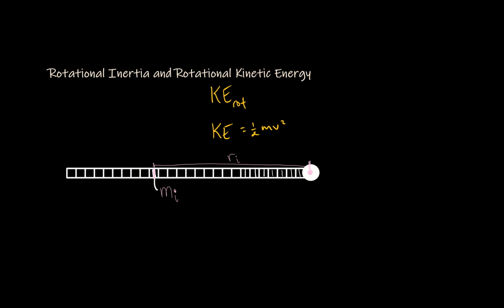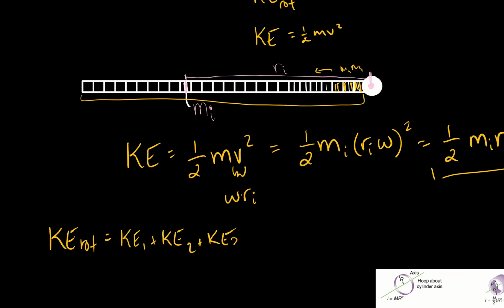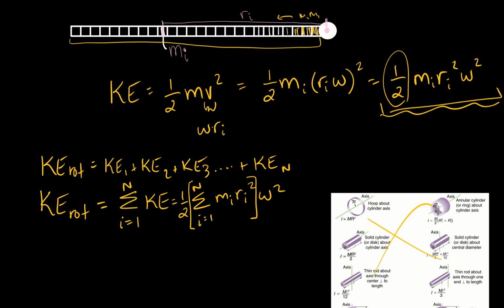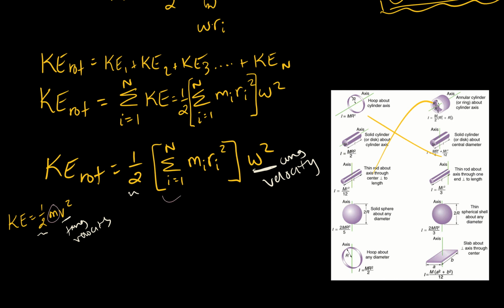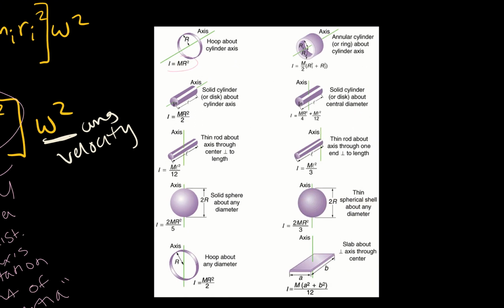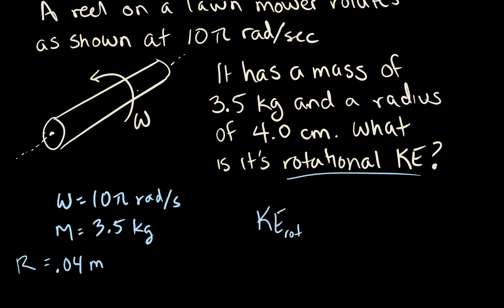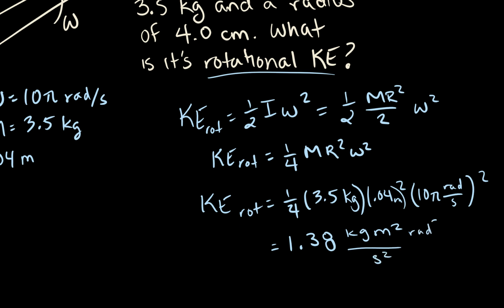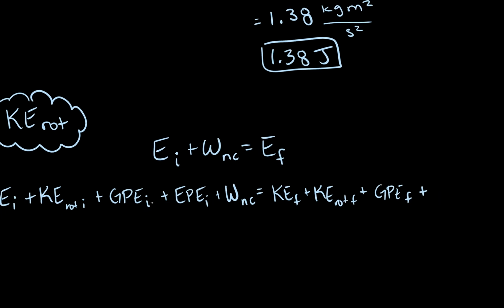Physics Video 6.2 - Rotational Inertia and Rotational KE